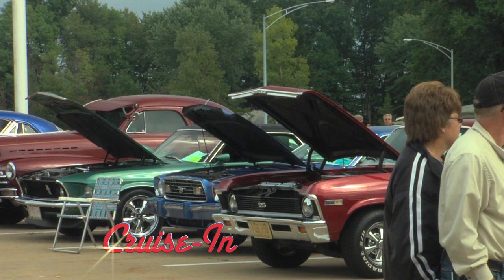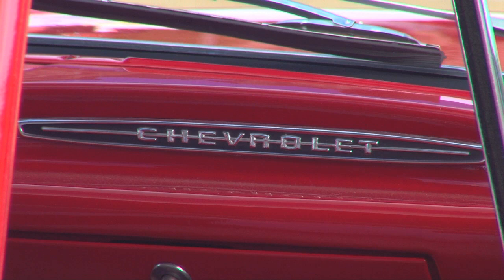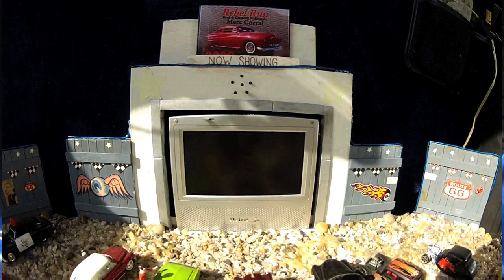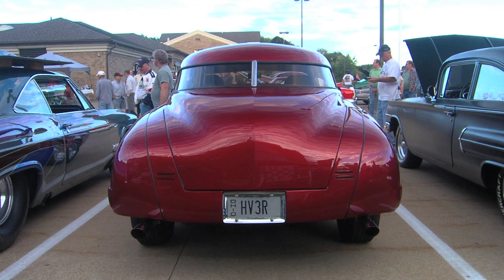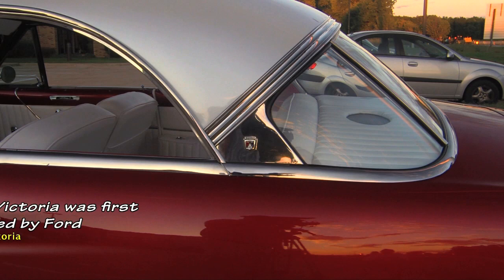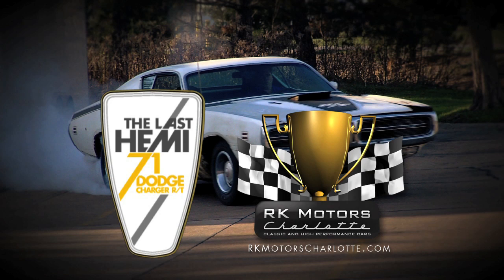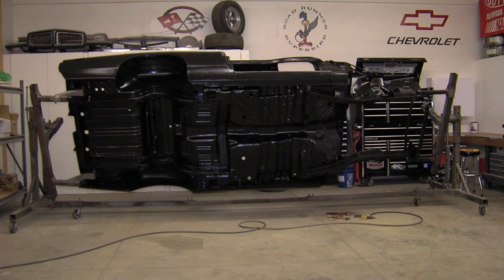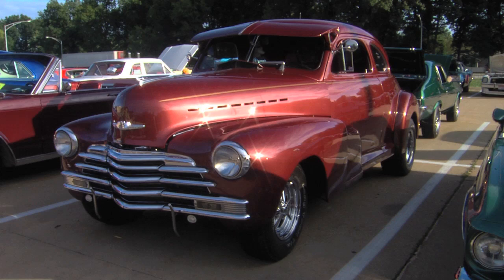Cruise In Classic Car TV Show - Episode 320 - The Galaxy's Annual Car Show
Some creative customs at The Galaxy's annual car show.  We'll see a 1950 Mercury equipped with its own drive-in movie theater, a 1950 Studebaker Starlight, a 1947 Chevrolet Stylemaster, a 1960 Chevrolet El Camino, and a fabulous 1951 Ford Victoria.